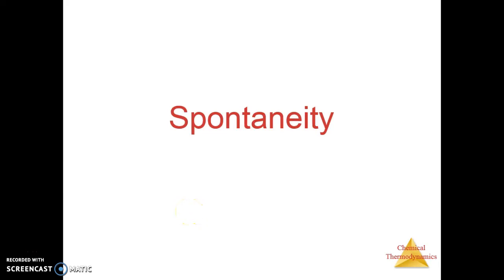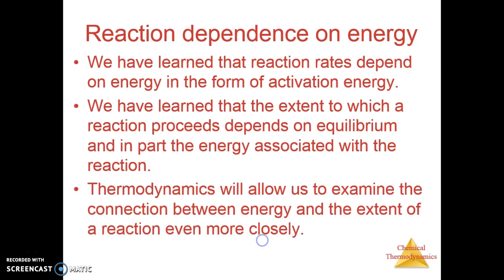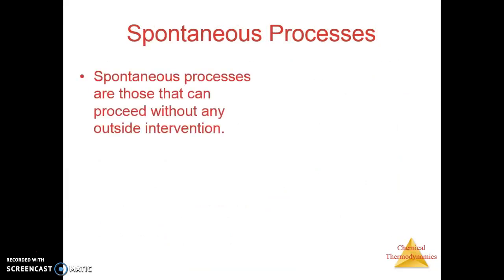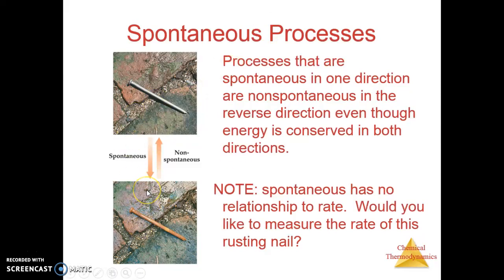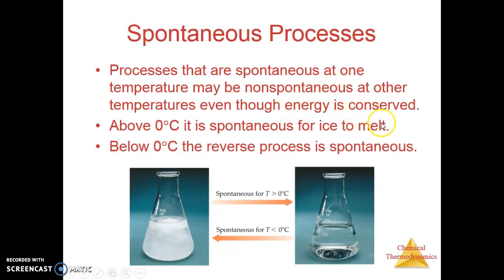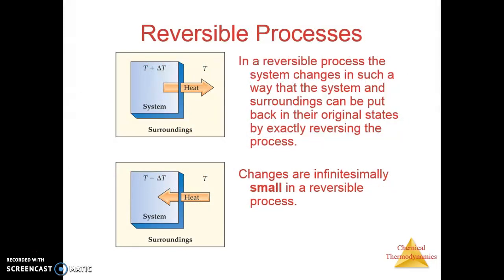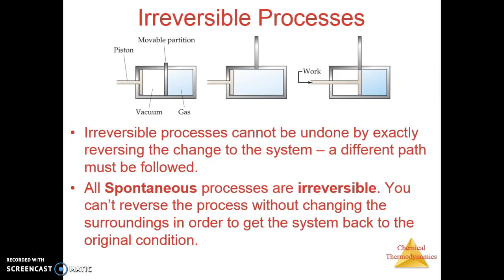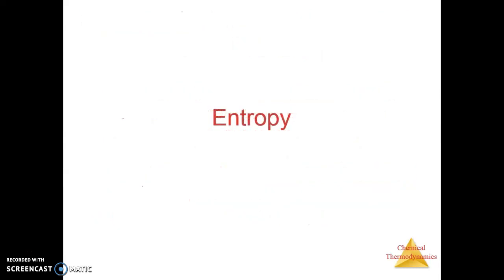AP Spontaneity and Reversible Processes